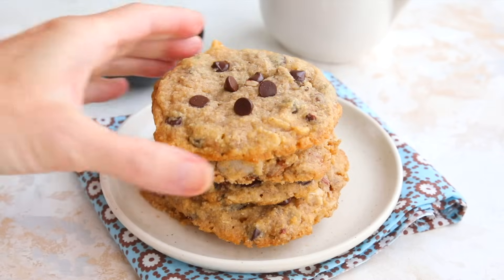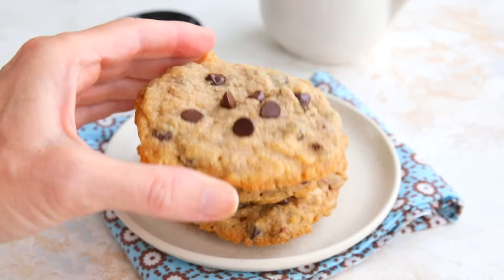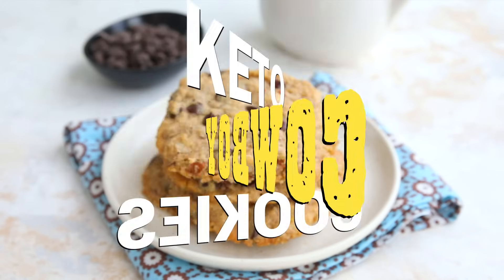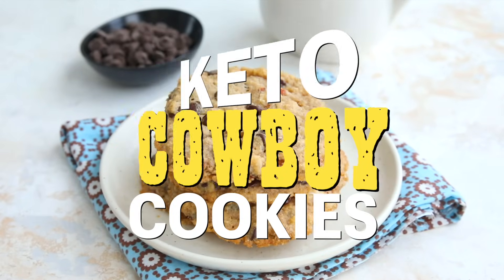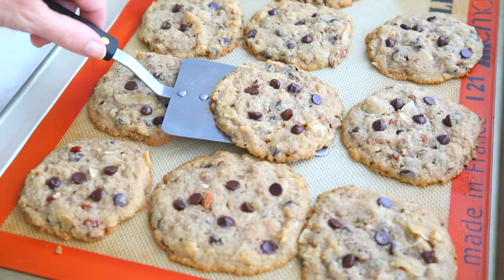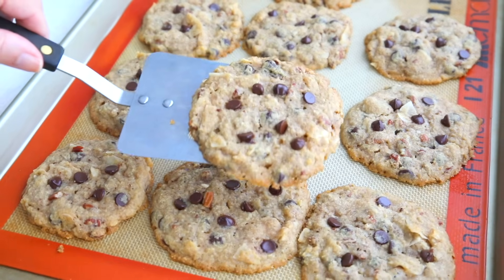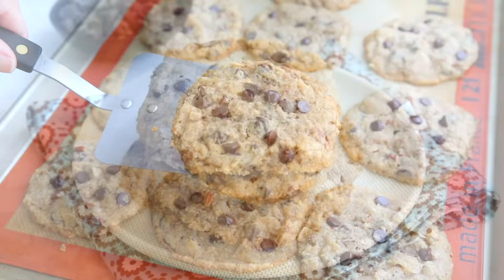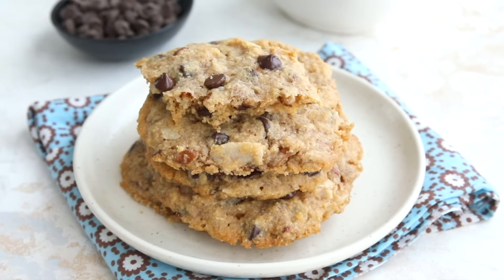Big Beautiful KETO COWBOY COOKIES! Perfect chewy crisp texture!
These are the original Keto Cowboy Cookies. You can’t resist these big low carb cookies loaded with chocolate chips, coconut, and pecans!

► CAROLYN RECOMMENDS
Almond flour
Brown sugar replacement
Grass-fed gelatin
Flaked coconut

Chapters:
0:00 Intro
0:45 Beat the butter and sweetener
1:19 Beat in the egg and vanilla
1:44 Add the dry ingredients
2:14 Add the goodies! Pecans, coconut, and chocolate chips
2:53 Form the keto cowboy cookies
3:37 Bake the cookies
3:56 Taste test